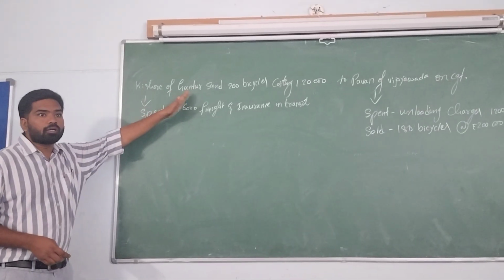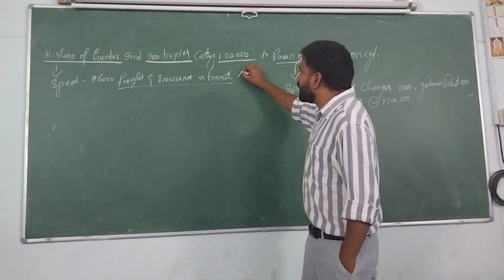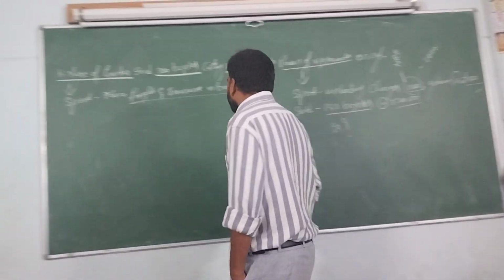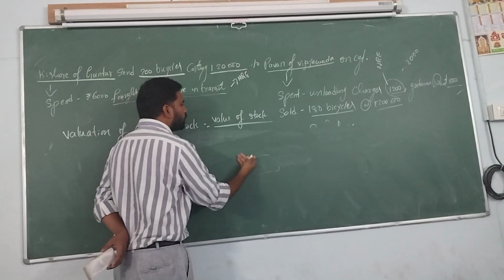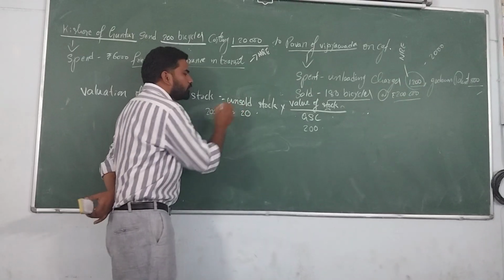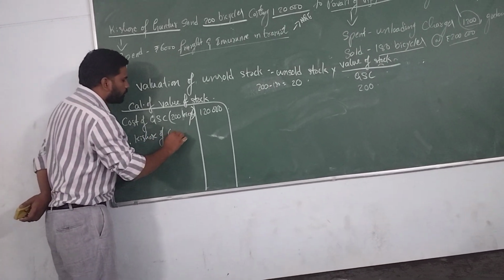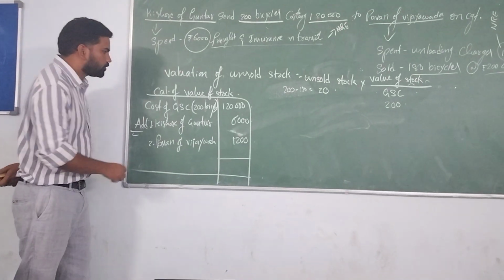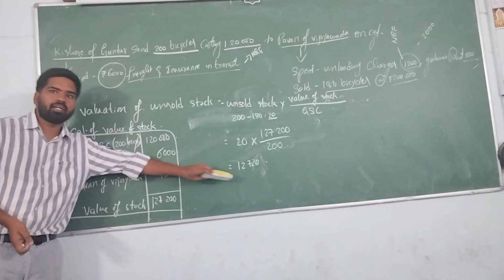VALUATION OF UNSOLD STOCK PROBLEM AND SOLUTION - CONSIGNMENT ACCOUNT FOR B. CEC/COM/CMA/CA